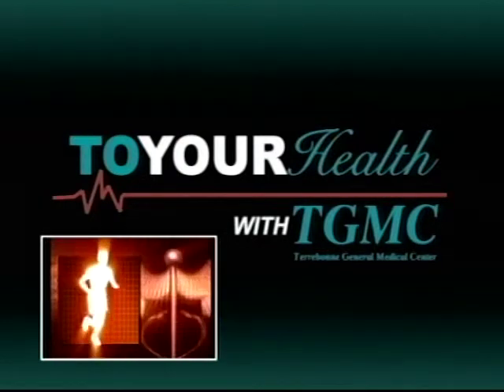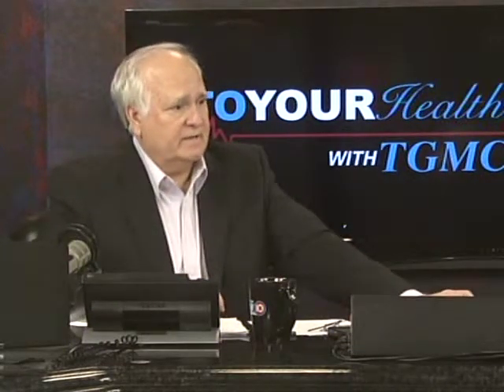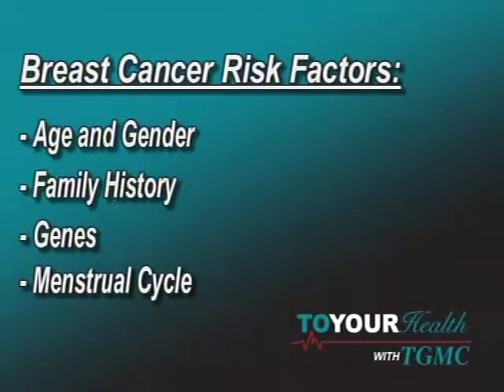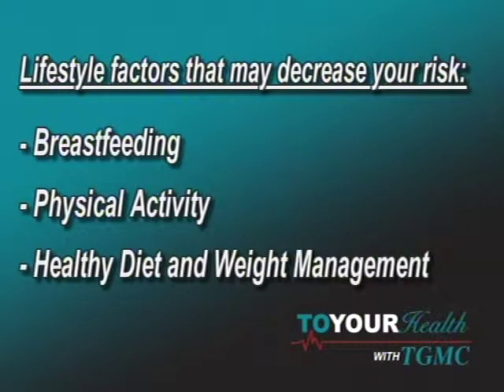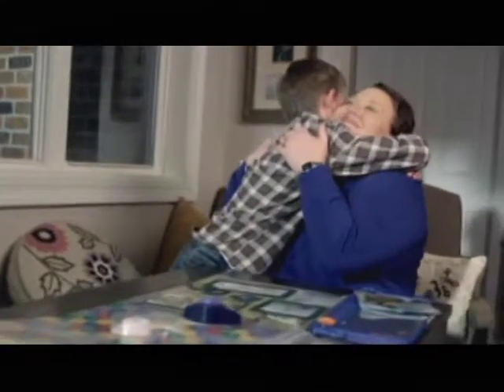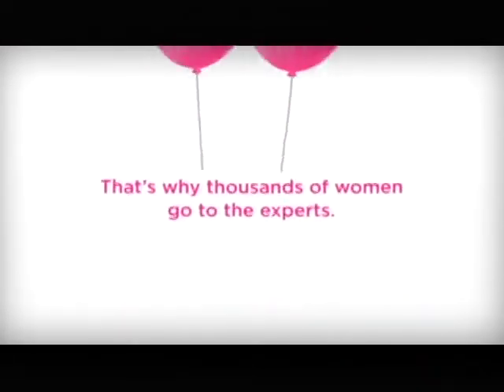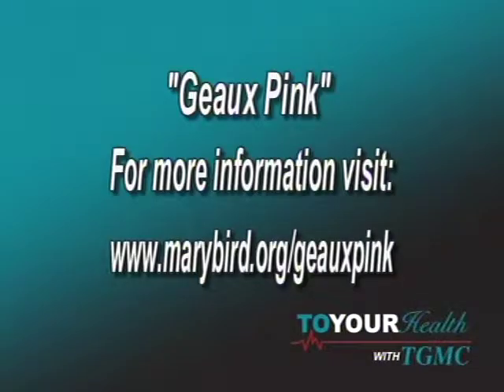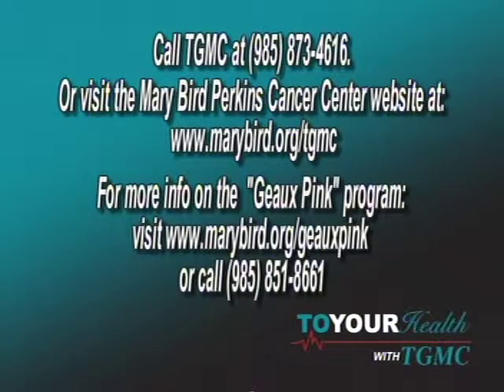TGMC To Your Health~ Breast Cancer Awareness and Early Detection with Dr. Gamble (10/2/13)